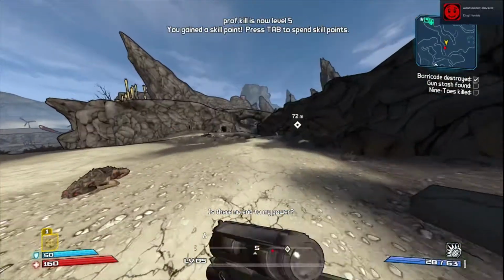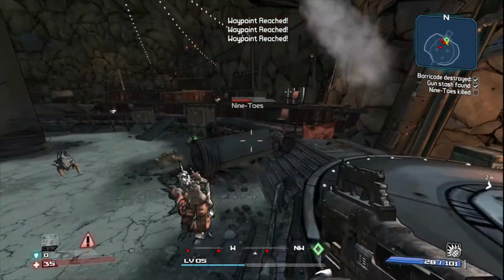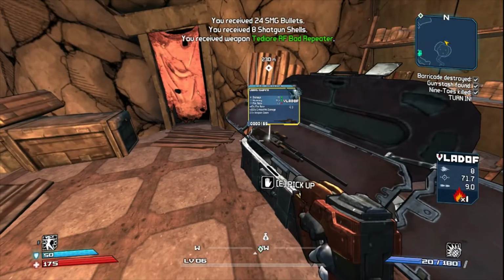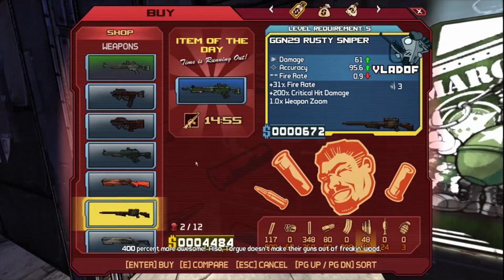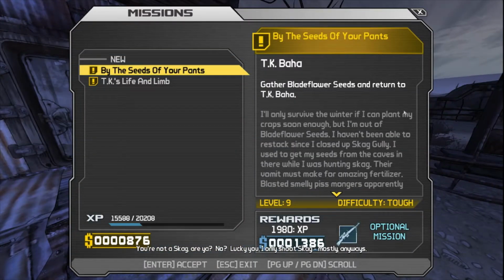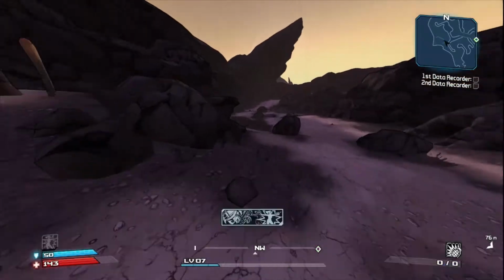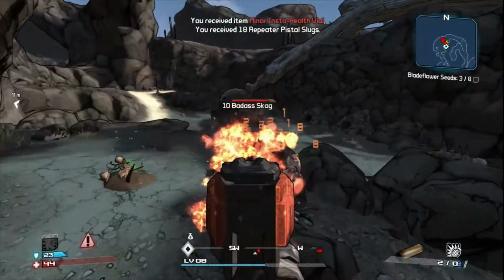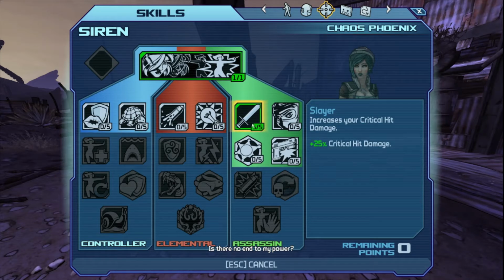Borderlands episode 2